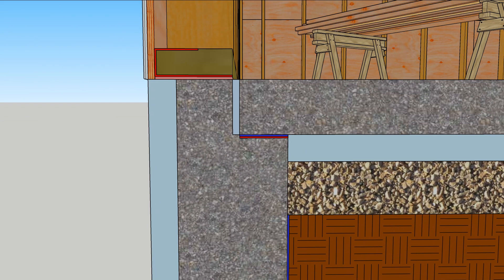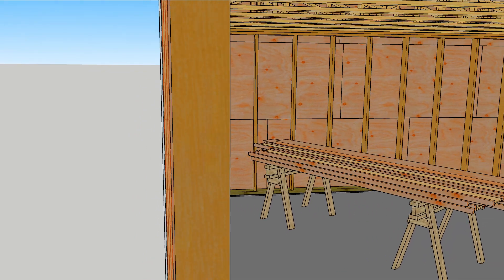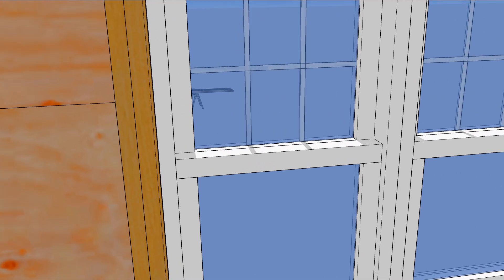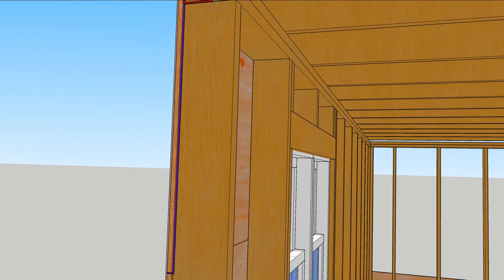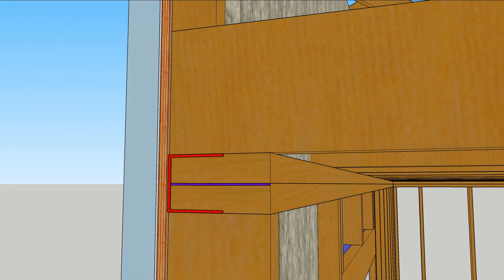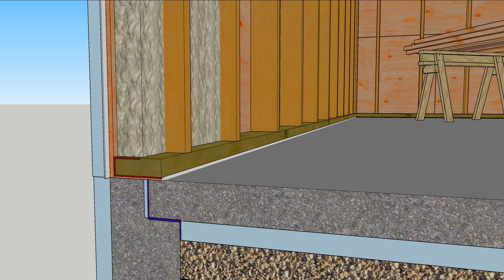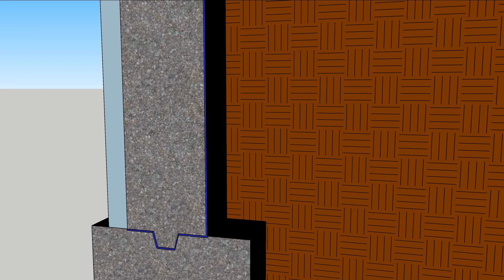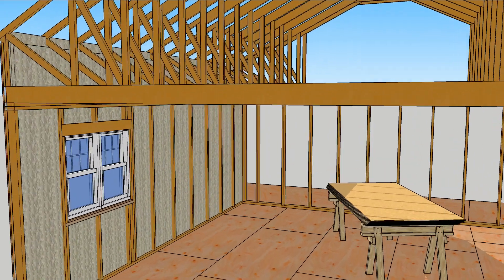Building Performance Begins on the Blueprints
Thermal shorts and good design don't mix

OFFICIAL TRANSCRIPT:
Stopping leaks in houses begins with stopping leaks on paper. The Pen Test is a way to eliminate leaks on paper before construction begins.
Wherever one material or component meets another is a place that can leak. If there is not a plan to stop water, heat, and air from flowing through the gaps, the gaps will compound into call backs and unhealthy houses.
The joint between foundation and the earth is one such place, where water can move through capillary action and heat can flow through conduction. Insulation below a slab will slow most heat flow, but often the edges are not completely detailed—which paves the way for capillary flow and cold floors.
Similarly, the framing represents an uninsulated bridge to the outdoors. Air can also leak through these joints. If the air leak is in the slab, it can draw soil gasses and radon into the living space.
Where framed walls meet framed floors afford many more leaky spots. Heat can leak through framing that bridges indoors and out and air can leak through gaps in the framing.
Some holes are engineered into the wall assembly —called windows — which amount to three-dimensional holes that can be tricky to visualize. Gaps along the perimeter add up to pretty good sized holes, so it’s smart to go the extra mile inside and out.
Again, where walls meet roofs are like the other spots: thermal bridges and 3 dimensional air passageways that allow air to flow into stud cavities, through holes cut for wires and outlets, and all over the place.
Spray foam insulation in a stud cavity is a great way to seal the cavities, but it won’t solve the thermal bridging problem, or the problem of air leaks through framing gaps. That can be done with a layer of rigid insulation on the outside. Of course thickening the walls means rethinking how they align. In this case, moving the wall solves the thermal bridge and air leak at the bottom of the wall.
To solve the problems at the slab, Make sure it is isolated with insulation and the walls are sealed to the floor. The huge capillary connection can be solved with paint-on waterproofing over the footing, before the wall is poured, and over the inside of the wall.
Filling gaps in connections between building materials in wall, floor and roof assemblies can improve home performance and help you pass the pen test with flying colors.

—This video is based on conversations, emails, and the best practice guidelines of Otogawa-Anschel Design+Build in Minneapolis, MN, and is the basis for an article in Professional Remodeler magazine